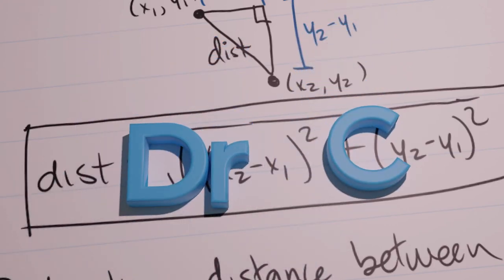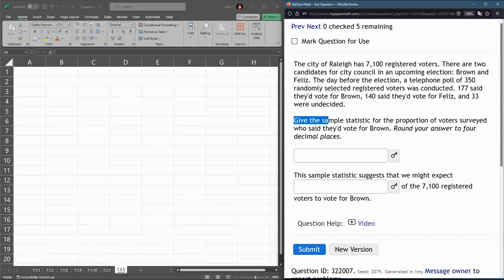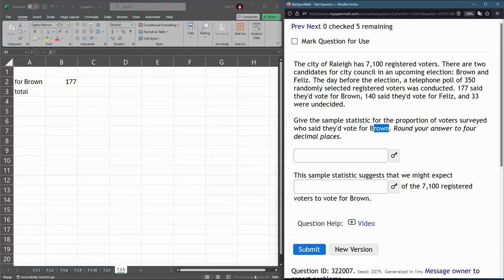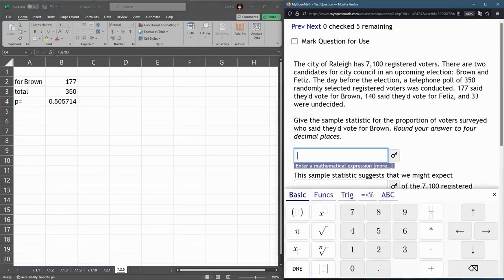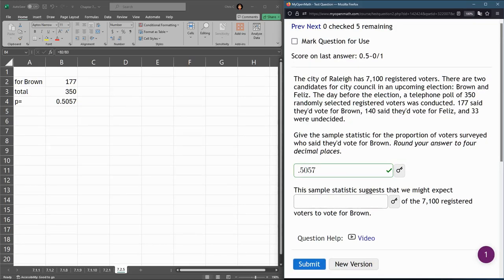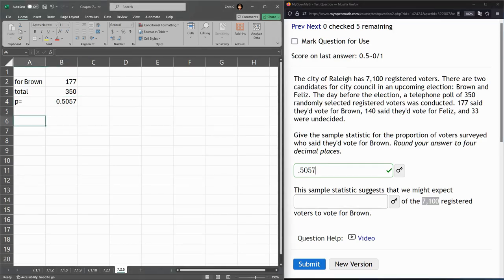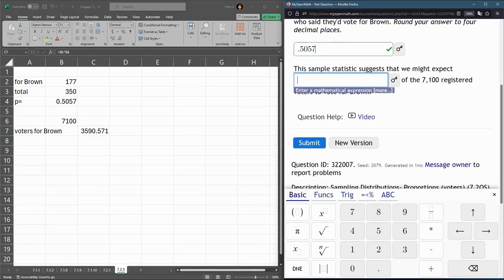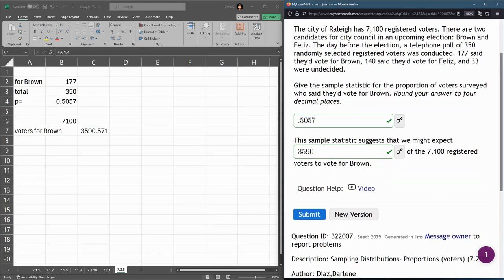Stats 243 = HW 7.3.5 = Sampling Distributions = Compute Proportions In Excel